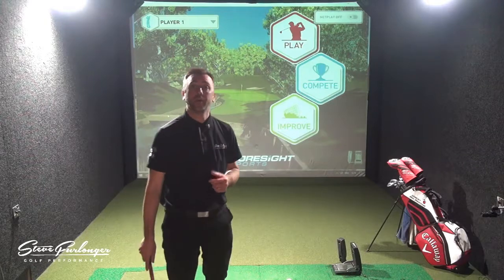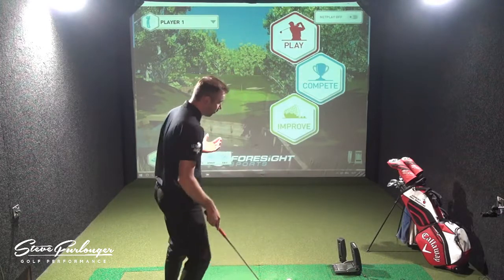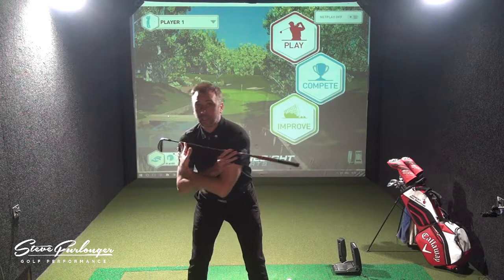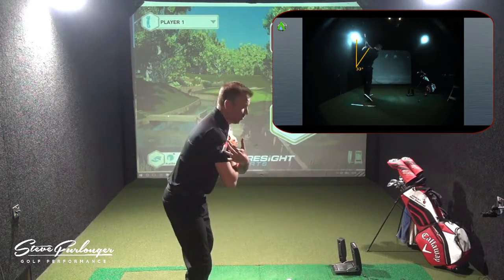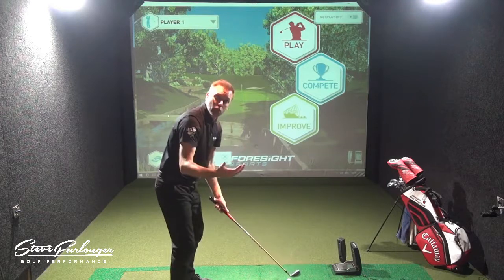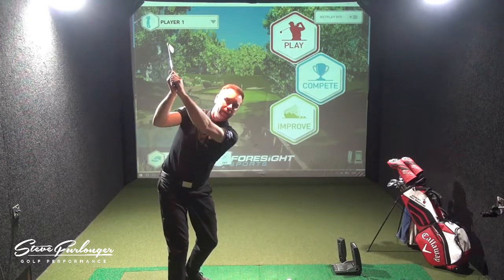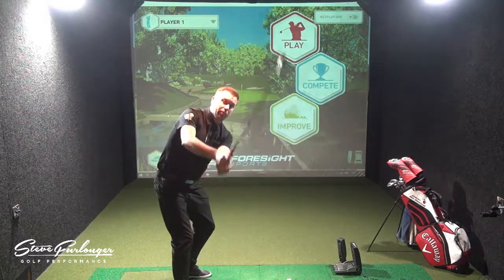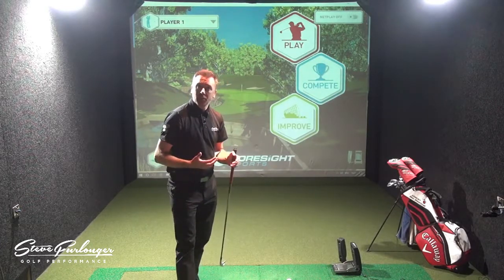BACKSWING SPINE TILT AND LEAD ARM PLANE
PGA Class AA Teaching Professional Steve Furlonger demonstrates and explains how your spine bends/tilts changes flexion during the swing and how your lead arm moves relative to your upper body.